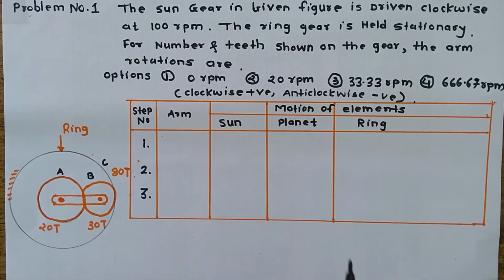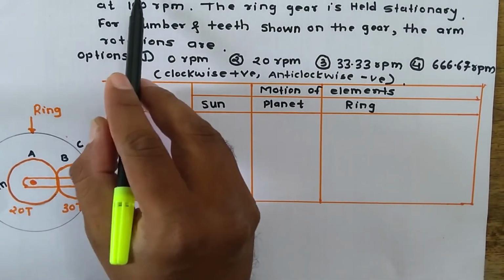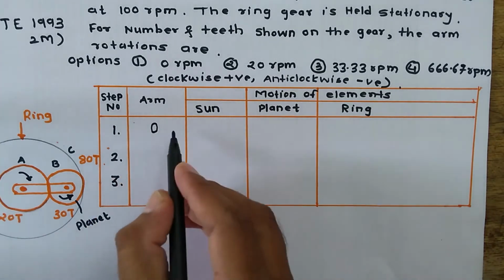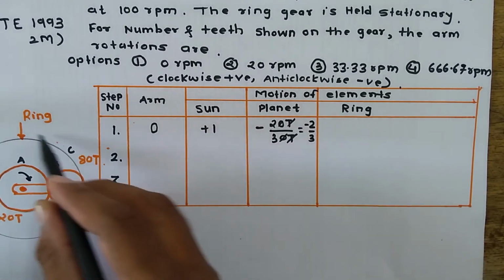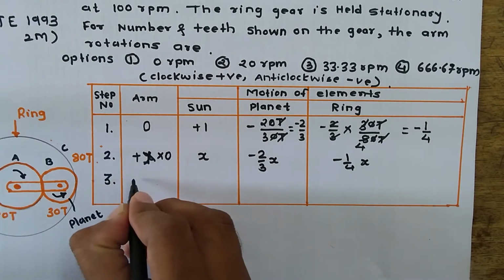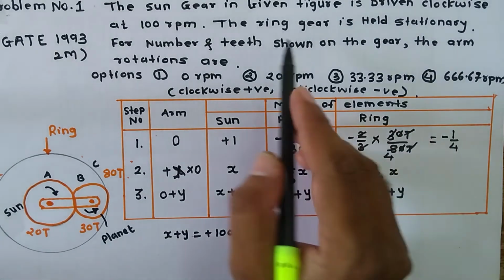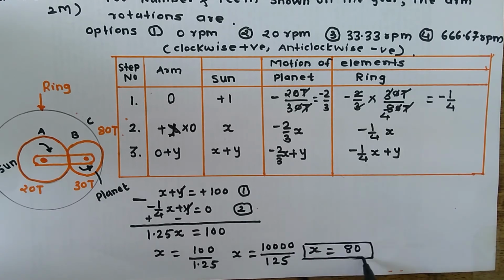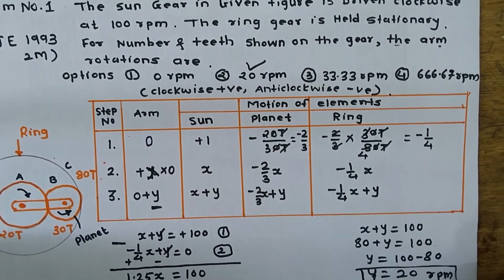Epicyclic Gear Train Problem Solution for GATE/RTO/DRDO/ISRO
This is problem on Epicyclic  Gear Train Which is always Asked in GATE/RTO/DRDO/ISRO Exam So ,please Hear carefully this type of Problem solution and Crack Exam Successfully